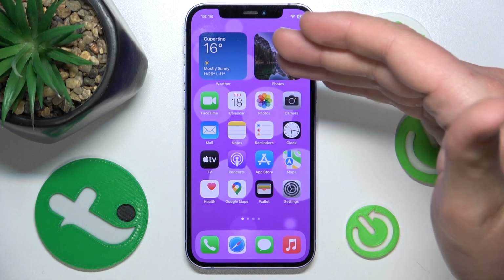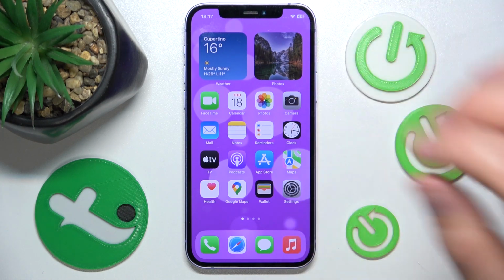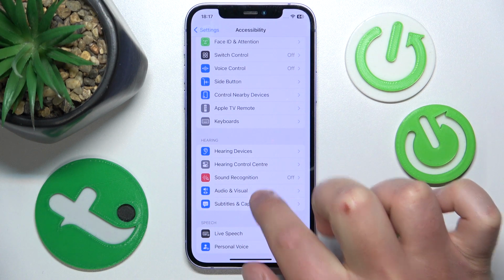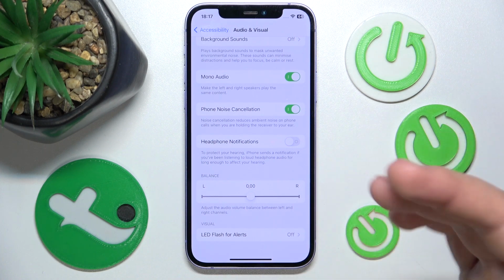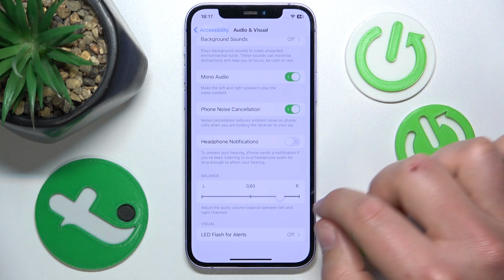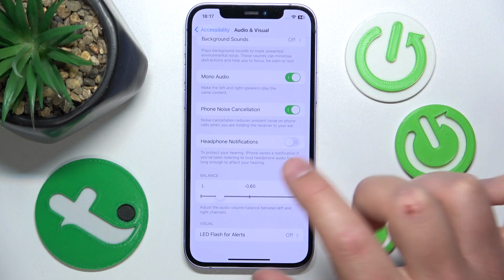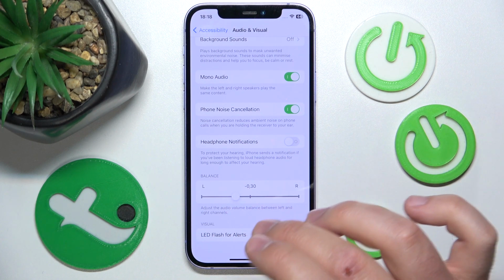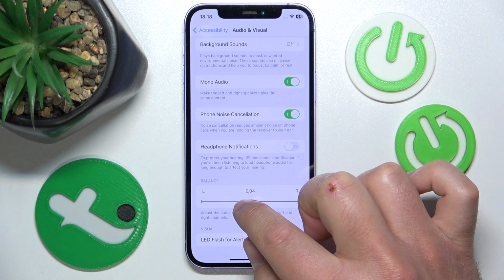How to Adjust Audio Balance on iPhone for Left or Right Channels?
Find out more:
This tutorial offers a detailed guide on adjusting the audio balance between the left and right channels on iPhone devices. Whether users encounter audio imbalance issues due to hearing differences, headphone irregularities, or other factors, this tutorial provides step-by-step instructions on how to rectify the situation. By accessing the Accessibility settings on iPhone, users can fine-tune the audio balance to ensure an optimal listening experience. This feature is particularly useful for individuals with hearing impairments or those who seek to customize their audio preferences according to their specific needs.

What is the purpose of adjusting the audio balance between left and right channels on iPhone devices?
Can you explain why users might encounter audio imbalance issues and when it becomes necessary to adjust the audio balance?
How do users access the Accessibility settings on iPhone to adjust the audio balance?
What options are available for users to customize the audio balance according to their preferences?
Are there any indicators or visual cues that help users determine the current audio balance settings?